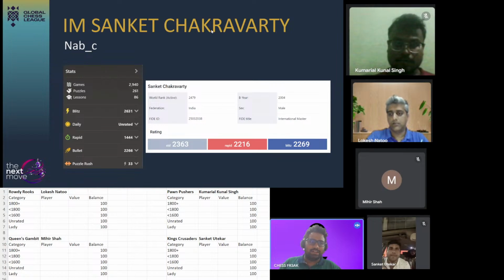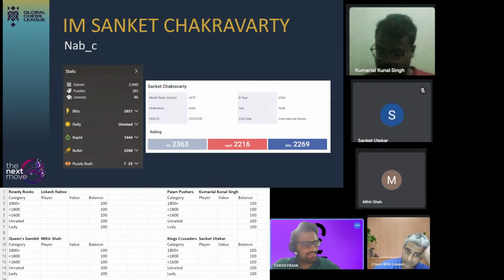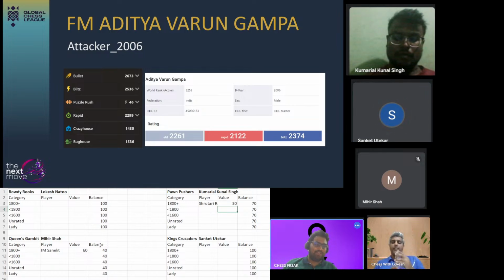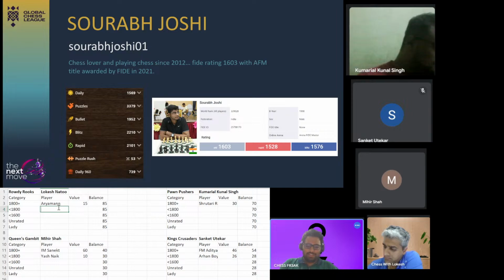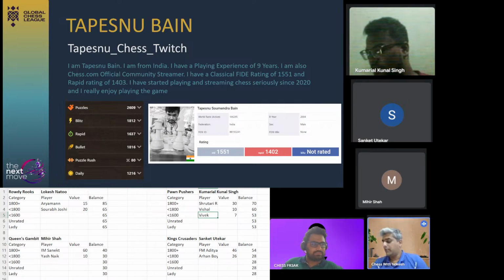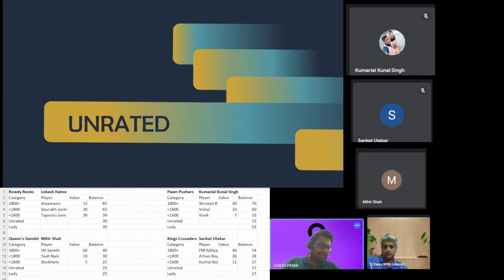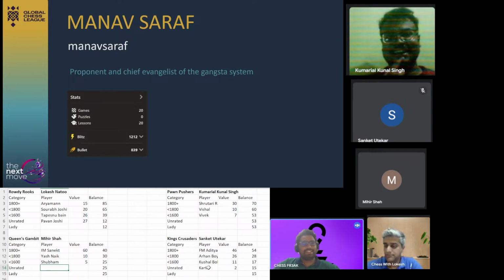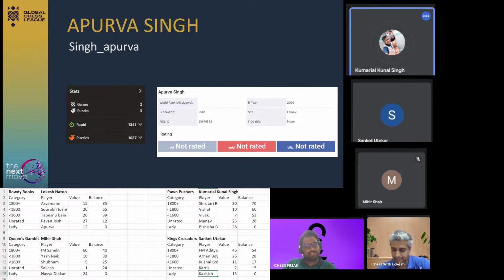GCL Hackathon (ChessUnity) - Player Draft Live!!